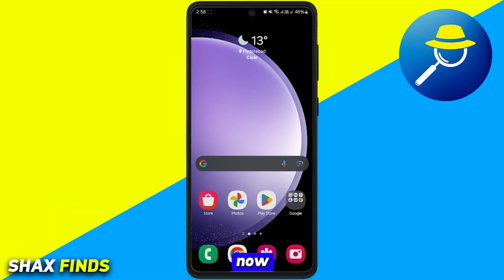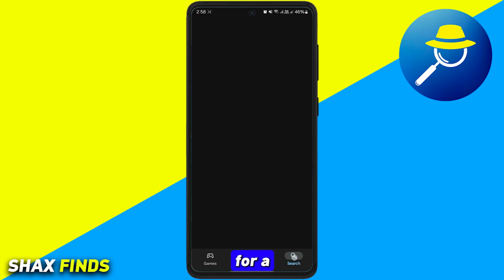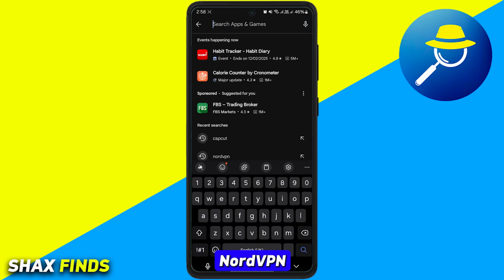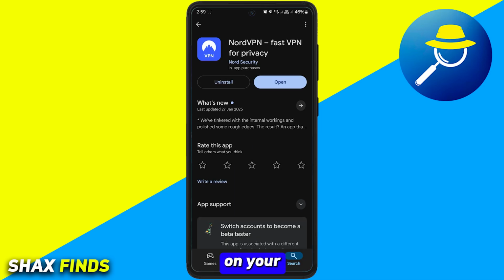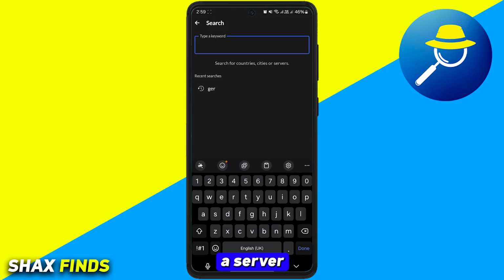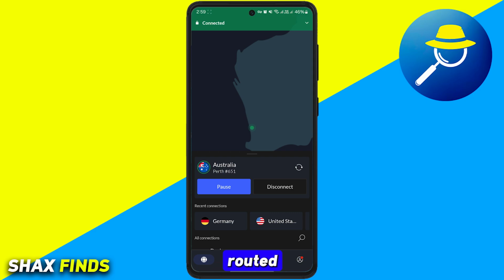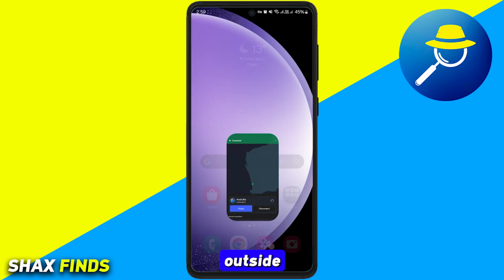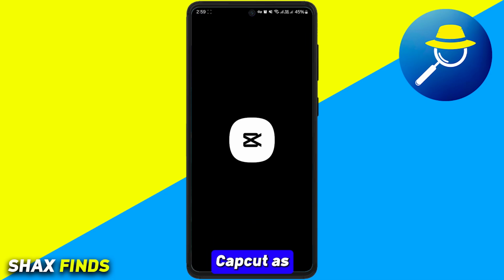How To Use CapCut After Ban | Fix "Sorry, CapCut Isn't Available Right Now"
Is CapCut banned in your region? This guide will show you how to bypass restrictions and fix the "Sorry, CapCut isn't available right now" error so you can continue editing videos without issues.